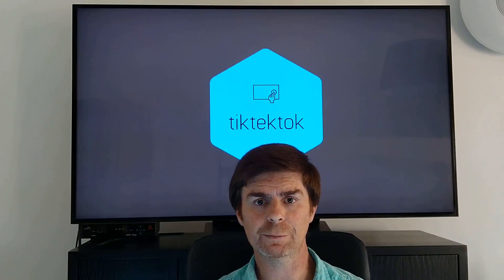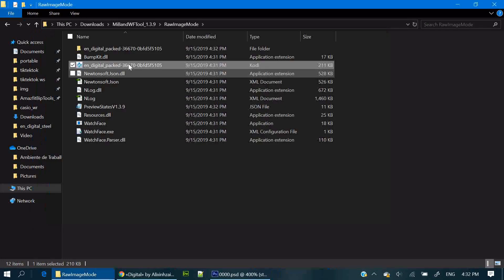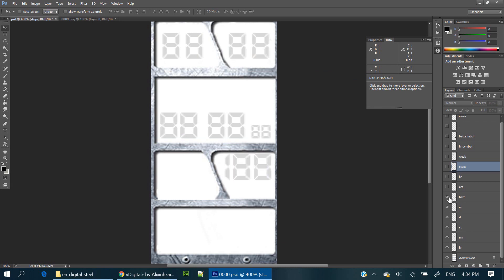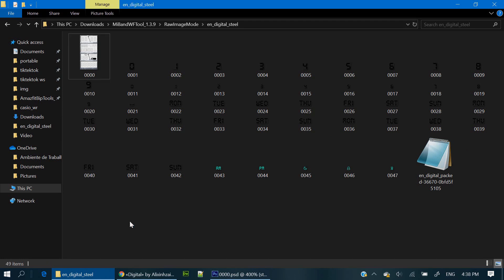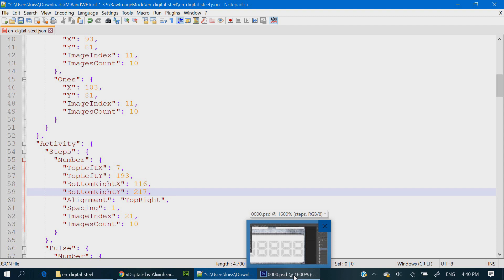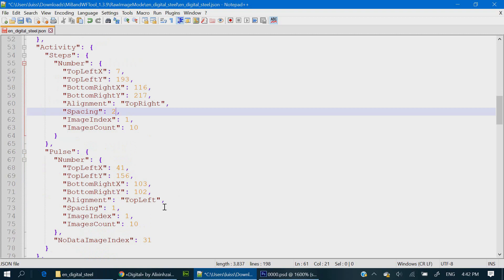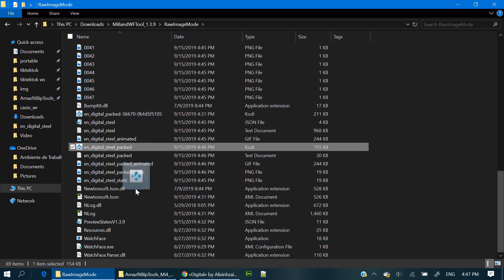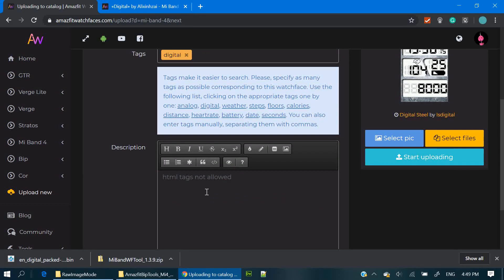How To Create and Install Mi Band 4 WatchFaces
Creating watchfaces for the new Xiaomi Mi Band 4 isn't that difficult. Sure it will take some time for first-timers, but after a couple of tries, you'll probably be making one in one hour or less.
If you prefer a step by step written guide (including all the files to create this watchface), just go